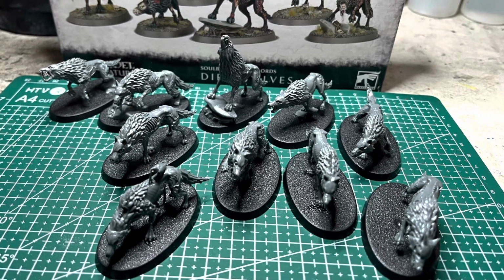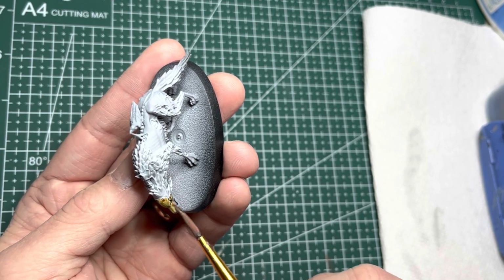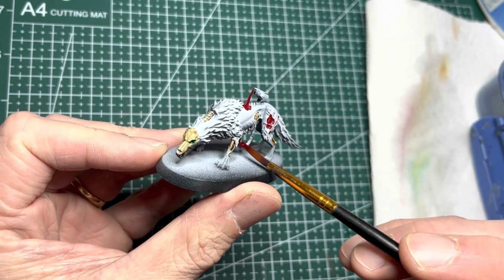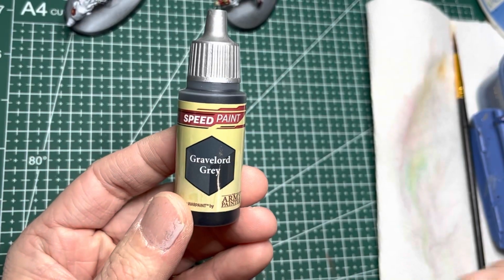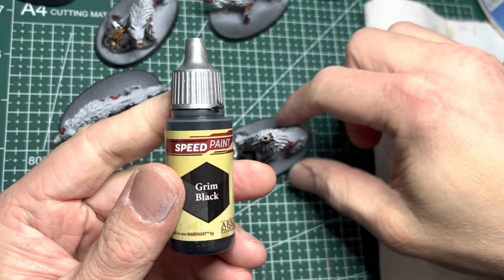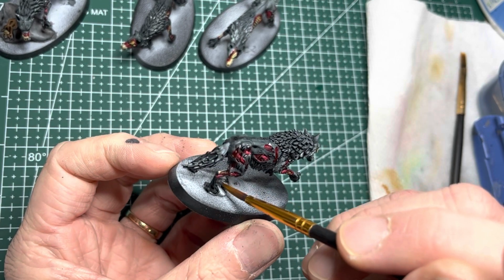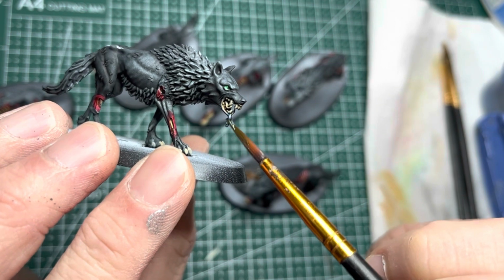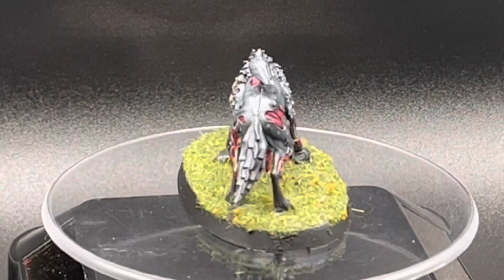Speed Painting | Dire-Wolves for Cursed City Nemesis and Soulblight Gravelords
Quickly paint up your fire wolves! It took me around 10 mins per model all made possible with Army Painter’s excellent Speedpaints lineup.